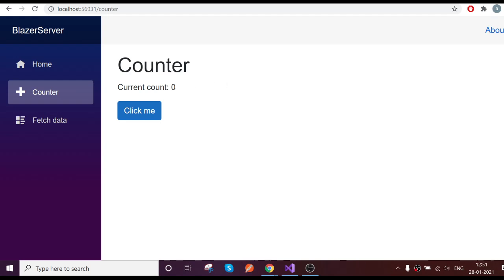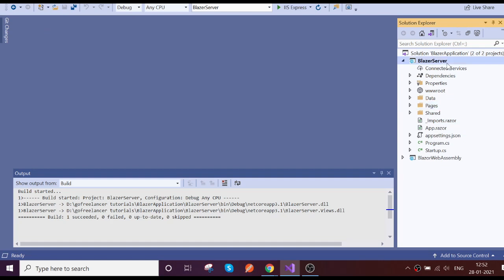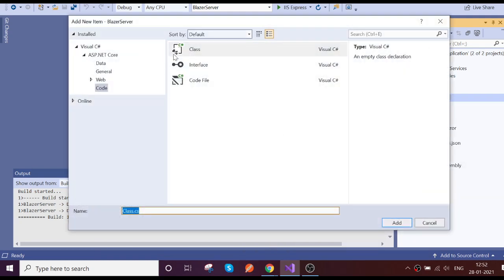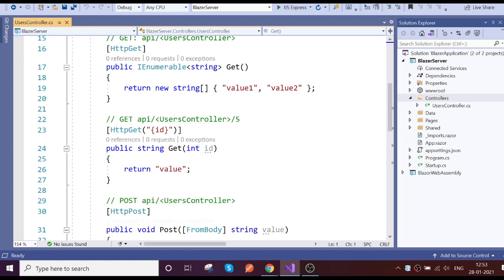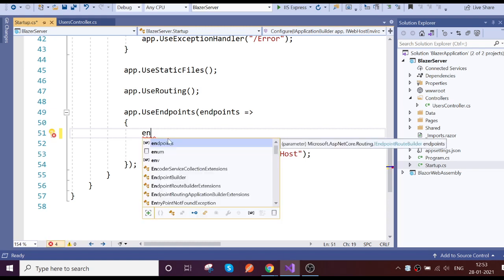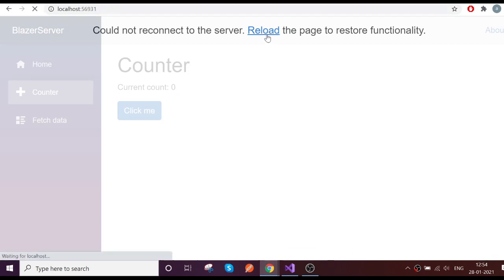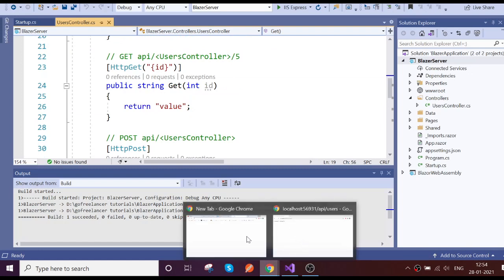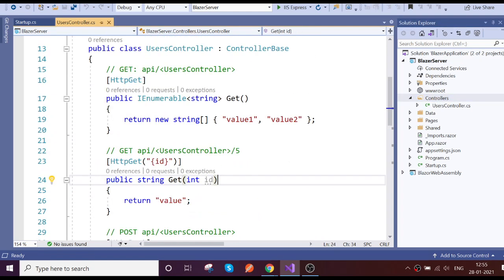ASP.NET Core Blazor (Server Side )-Integrating WebAPI Controllers with curd